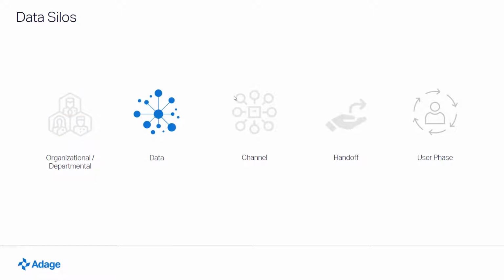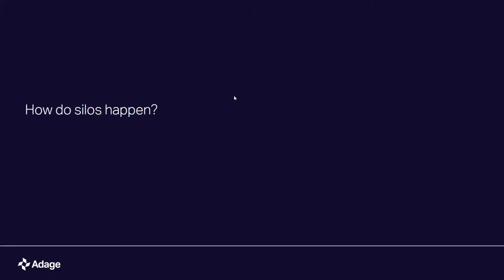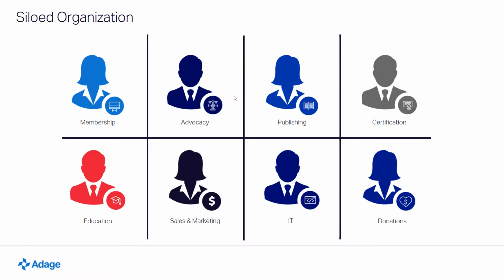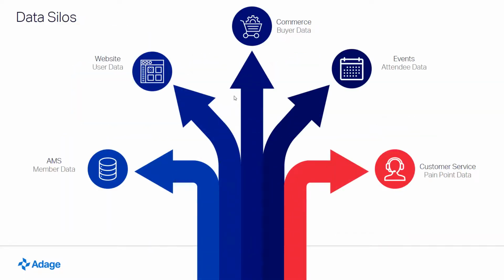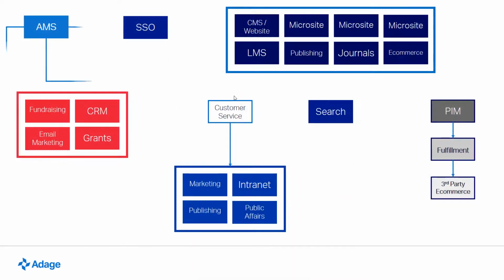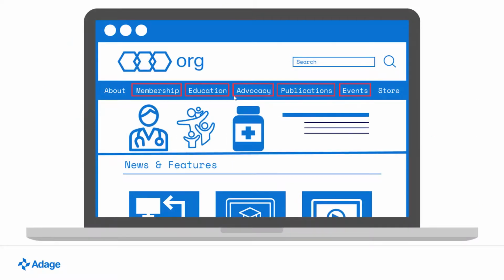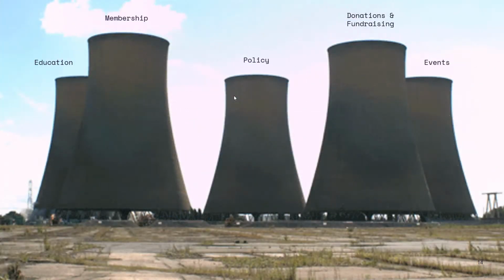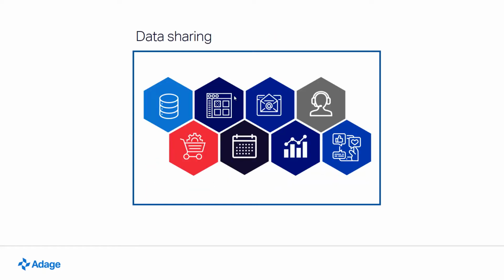Breaking Down Silos to Better Serve your Members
In under three minutes we'll talk about how and where silos are affecting your organization and members. Then offer ways to break those silos down and increase member satisfaction.